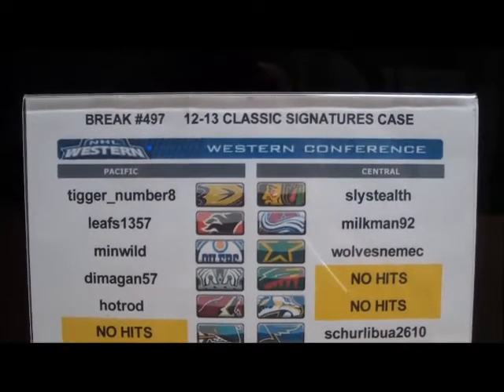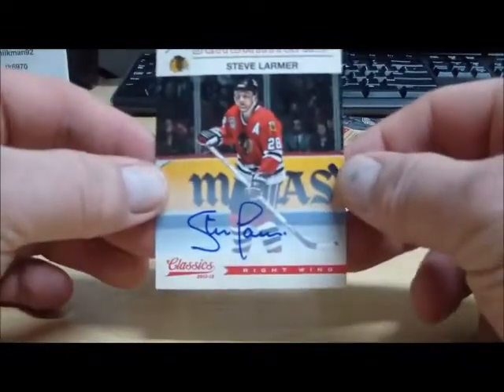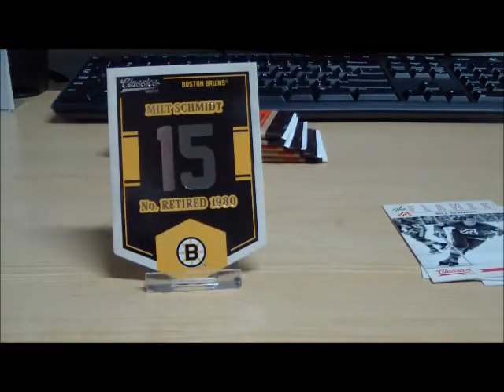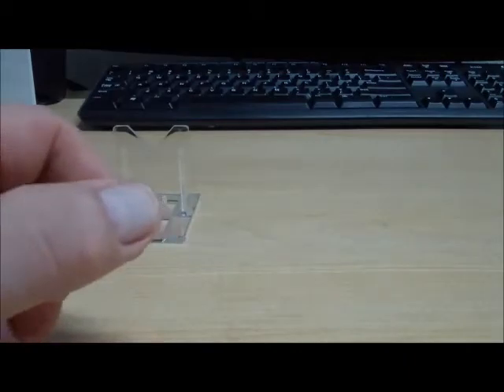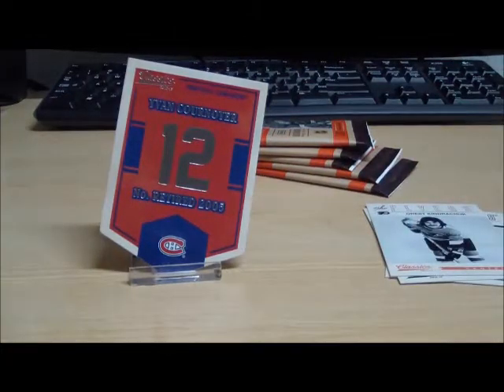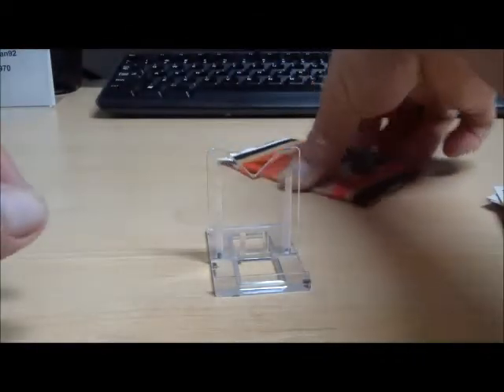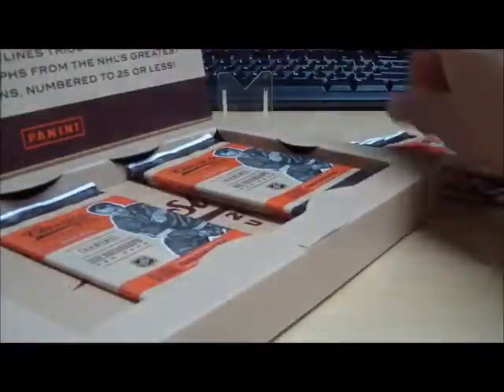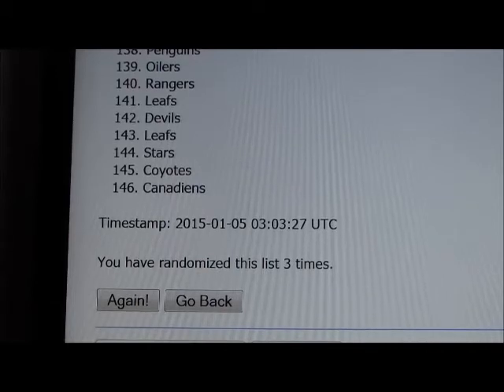Break #497 12 13 Classic Signatures Case Break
HawksFan67.ProBoards.com